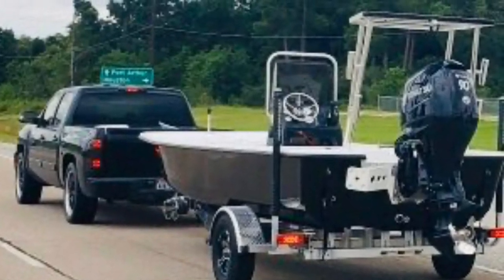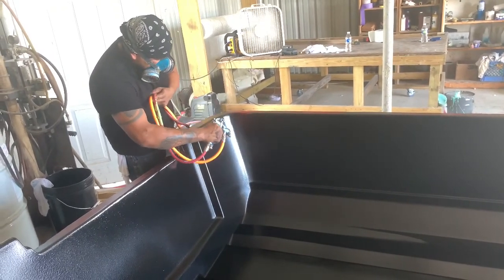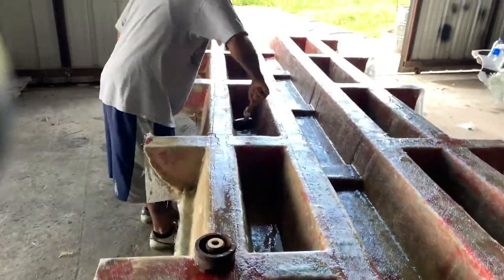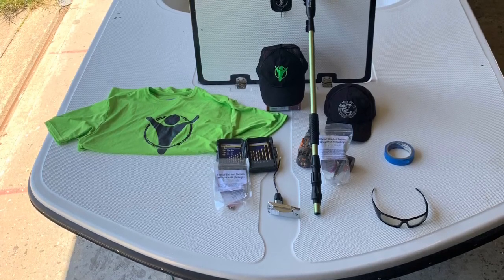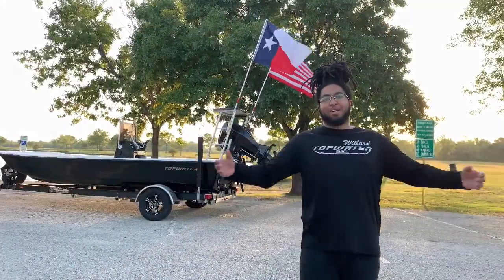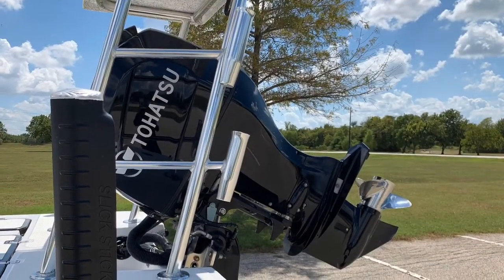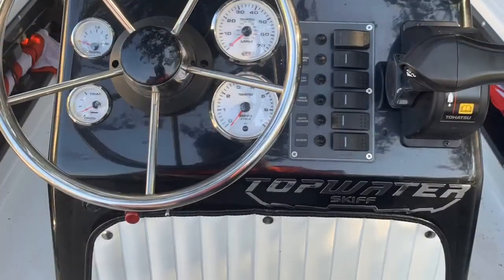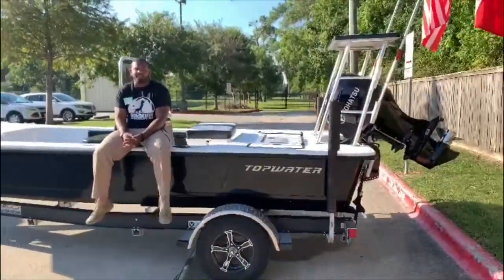TopWater Skiff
TopWaterSkiffs.com Fourwsfishingteam.com